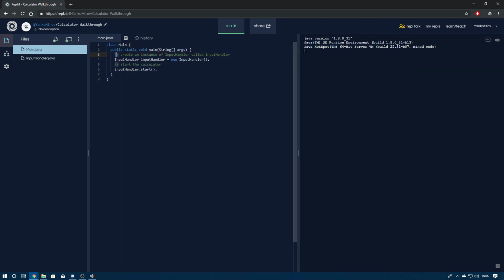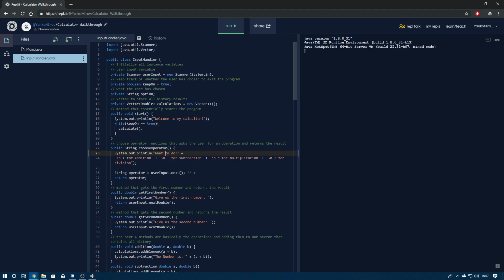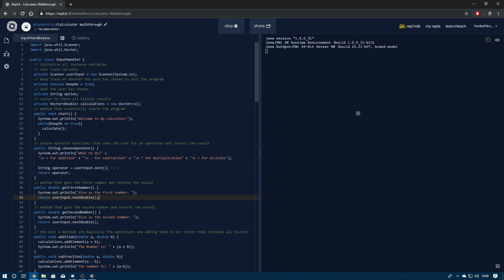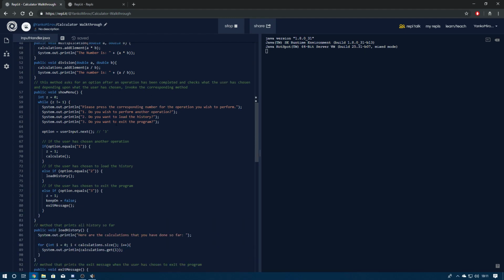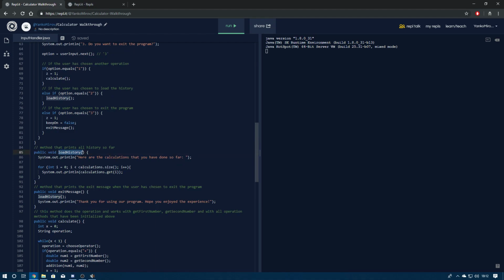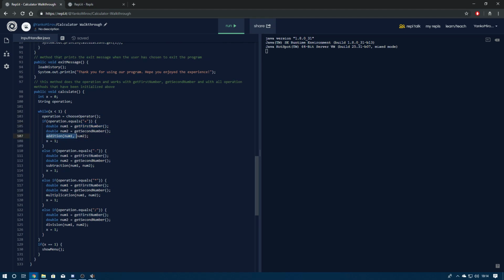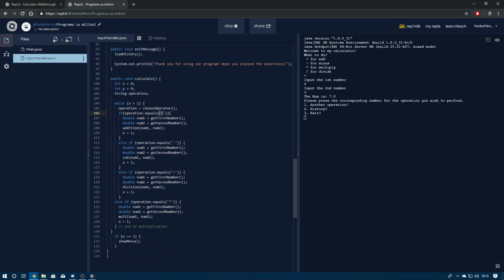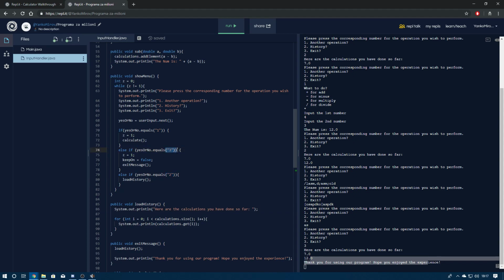How to create a calculator with Java - Code Walkthrough - Part 3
This will be the third and final video of my tutorial series on how to create a calculator with java with a history feature.

Guys, I am trying my best to provide you with education content but if you have any critism in regards to my videos, I would appreciate your feedback in the comments, thank you in advance!

If you've got any suggestions for future videos, be sure to give them under the video, I am going to try my best to make videos about your desired topics!

By completing the tutorial, you will have learned:
- Basic OOP principles
- Learn java
- How to use basic Java to create a functional app